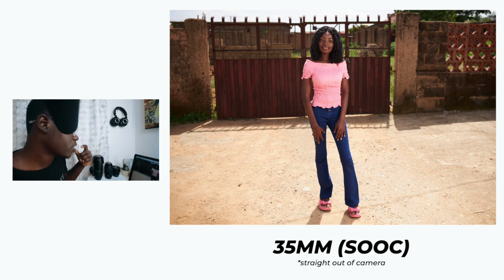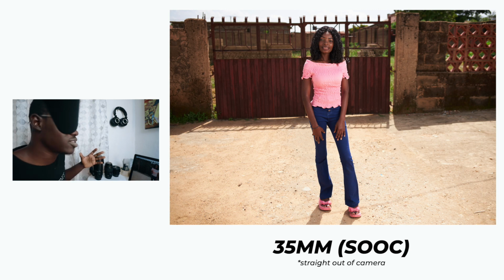Best focal length (lens) for portrait photography. 16mm - 200mm lenses compared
This video extensively explains the effect of different focal lengths on portraits.
 We would be looking at focal lengths all the way from 16mm to 200mm.